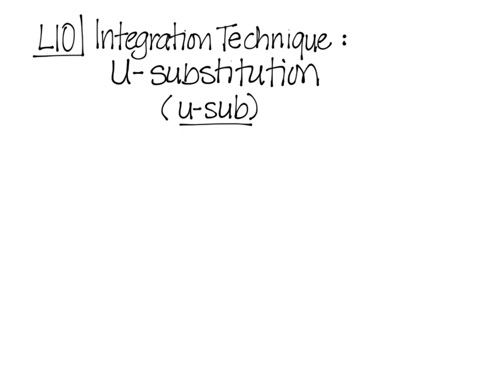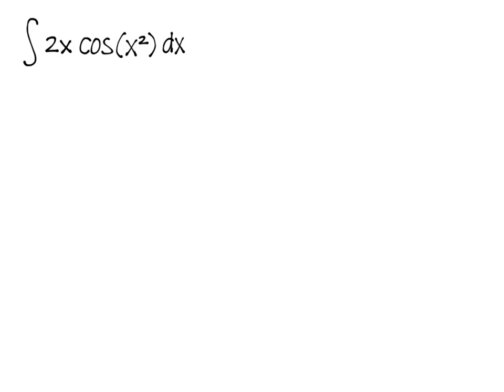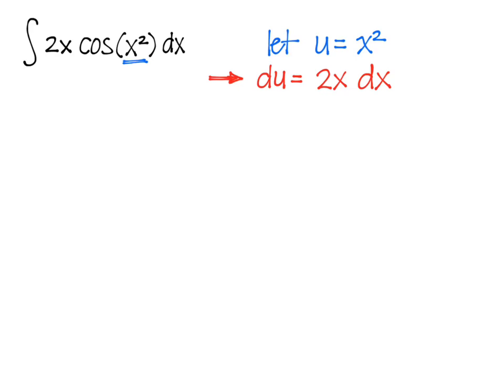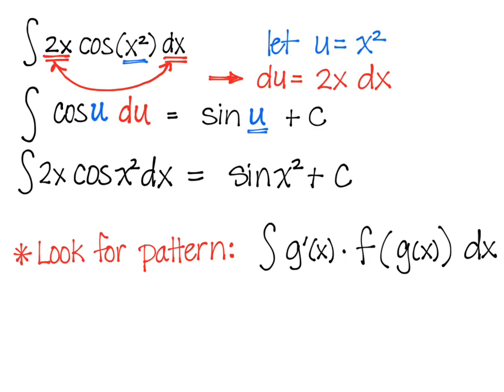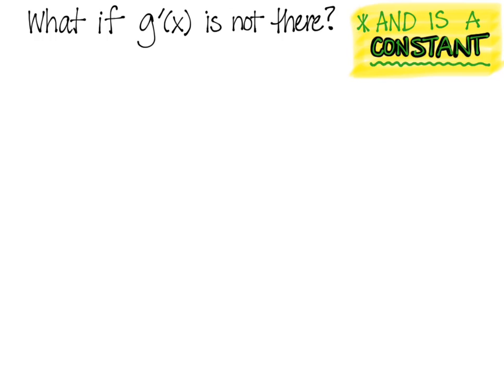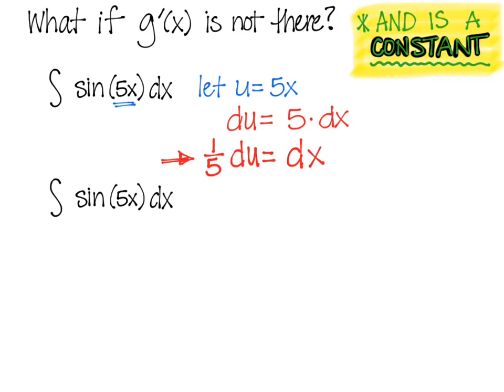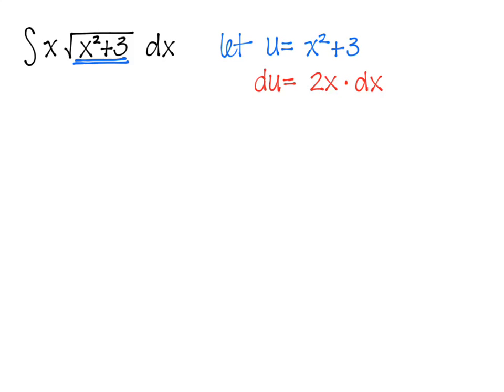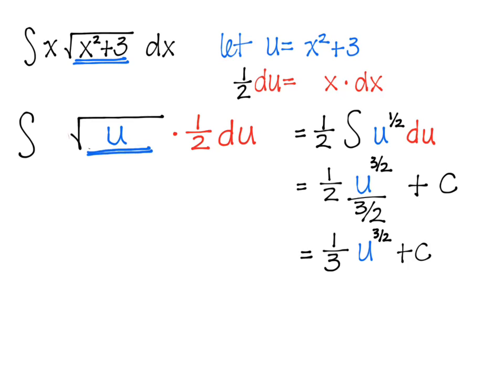L10 AP Calc u-sub integrals